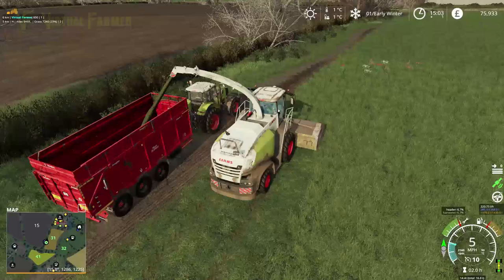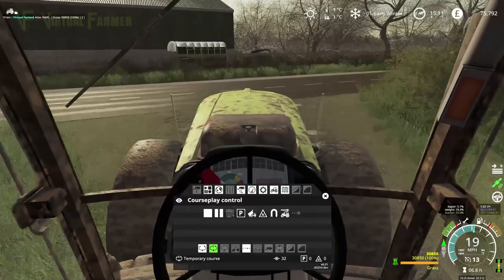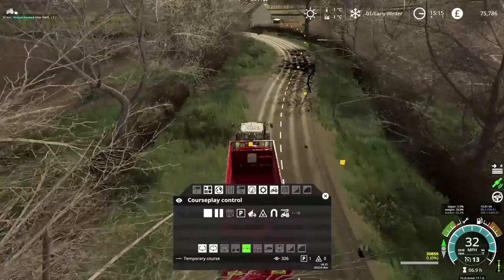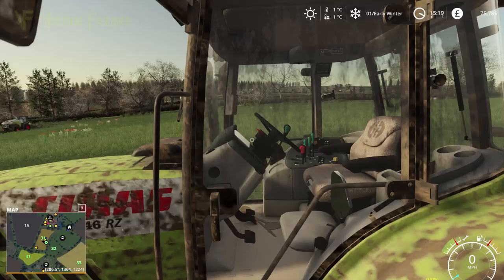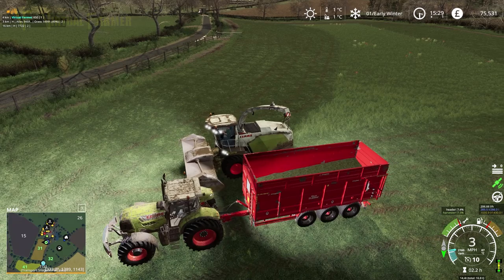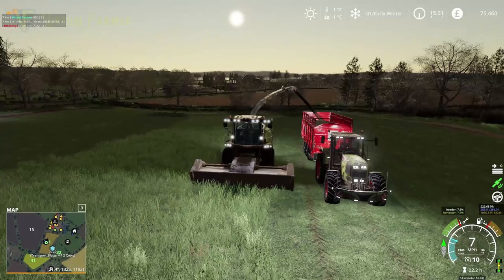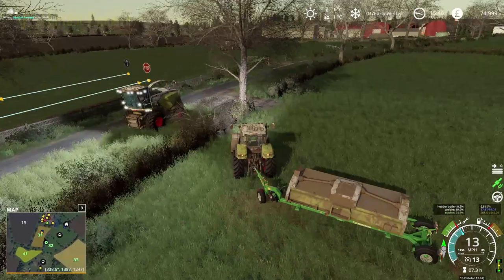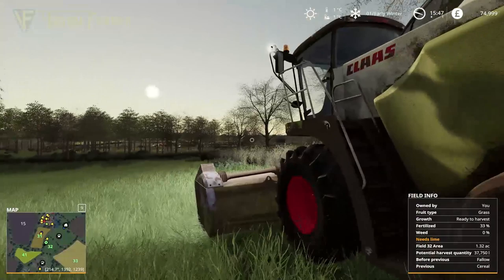This Is Ireland #27 | Farming Simulator 19 Seasons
The final cut of silage continues on This Is Ireland as we take on the smaller and more difficult to maneuver in fields. This will take a slightly different approach to get right...

Thanks to Lancyboi for the creation of the excellent Welcome To This Is Ireland map. You can download it from the in-game mod hub

Thanks to the following Patreons for their support during September:
Executive Producer
Galcomp Gamer

Co-producer
Martin legge

Associate Producers
Alex Bayley
Charles Spalding
Chris Moran
CornishGuardian
Farmer Will
Jeremy Daniels
Jeytav
Joergen Andersen
Kjetil Rød
KJMFS
Martin Kristensen
Michael KNIGHT
Simon Hardy
Zachary

Patrons
Dege_78
FendtFarmer85
fiona siddons
Hamish
Harry Edwards
Lee Dawson
Lee Jones
Mathias Larsen
Ryan Mumby
Sam ruddell
Scai
Thomas Hamilton

System Specs:
Hard Drives:
- 2x WD Blue 2TB Desktop Hard Disk Drive